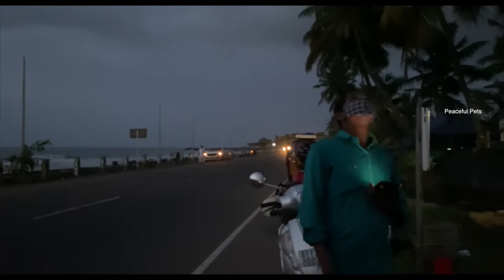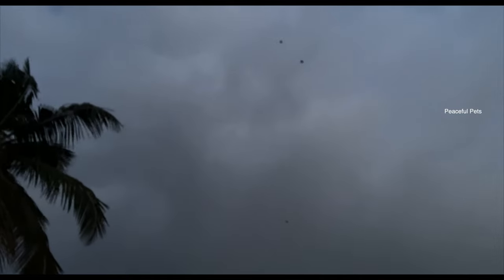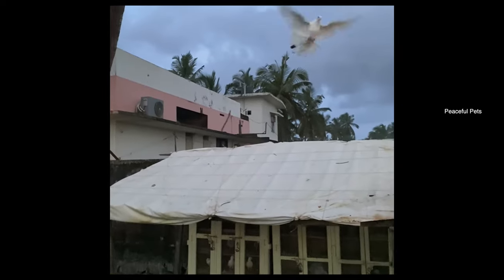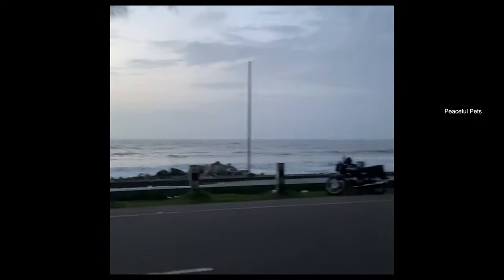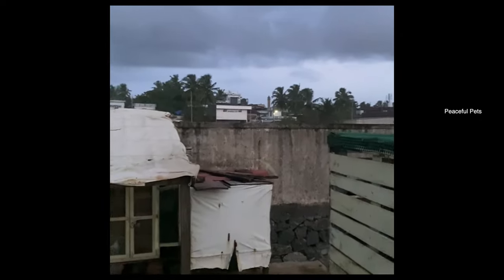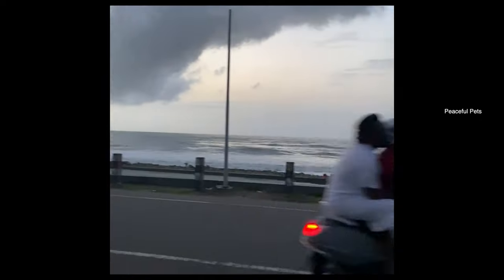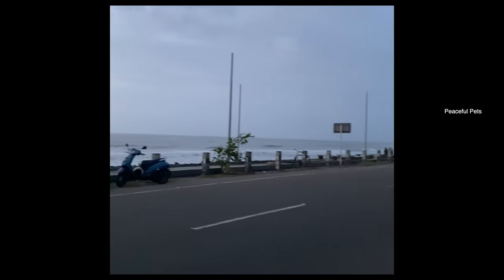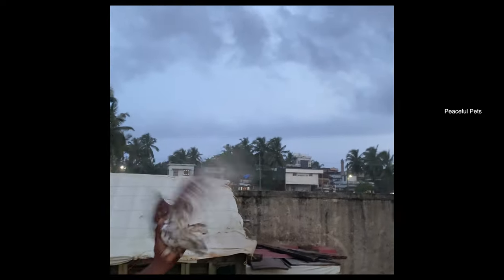കോഴിക്കോട് ബീച്ചിനടുത്തെ ഒരു പറവ വളർത്തൽ കണ്ടാലോ 😍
DM For Paid Promotions
Marketing Products
Through Health & Voyage  YouTube Channel

Equipment used in Health & Voyage :